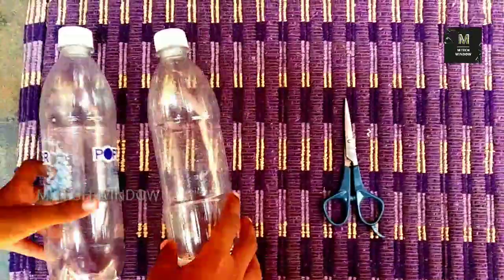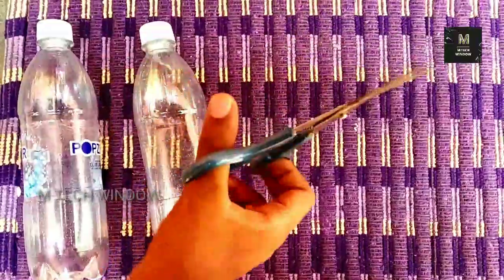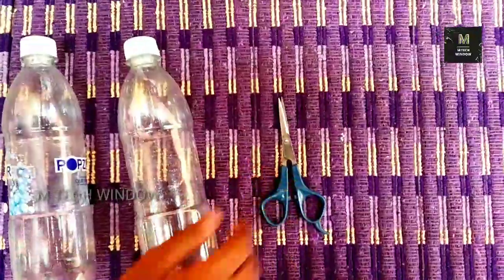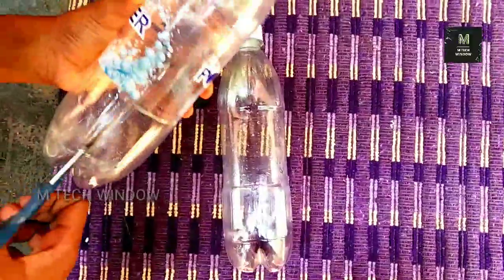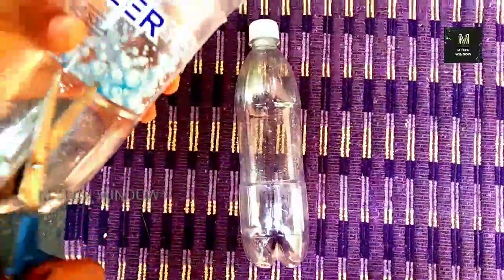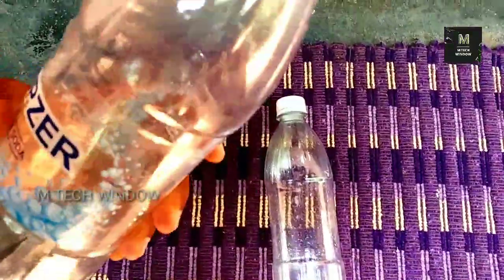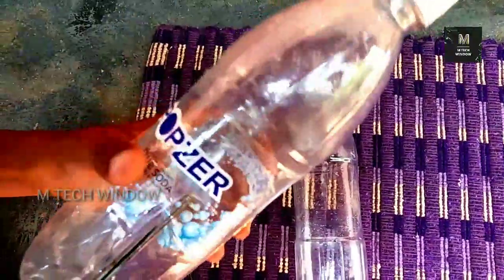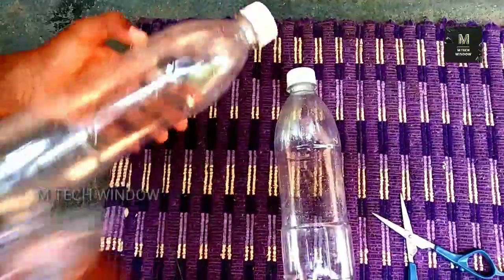| HOW TO MAKE AIR COOLER WITH BOTTLES AT HOME | MALAYALAM |ചൂട് തണുപ്പാകാം🤠😎😃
AC WITH BOTTLES AND ICE CUBES

We "loves to create anything which  you are thinking
Hard 😢 ".
We want want your happy and satisfaction..
             If you loves the science and our channel